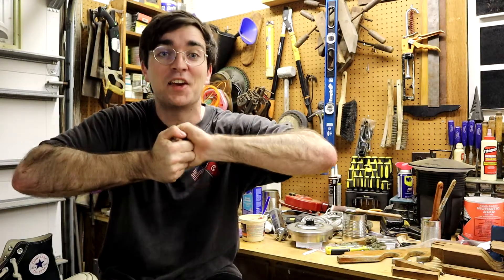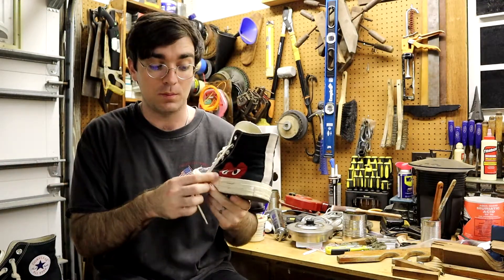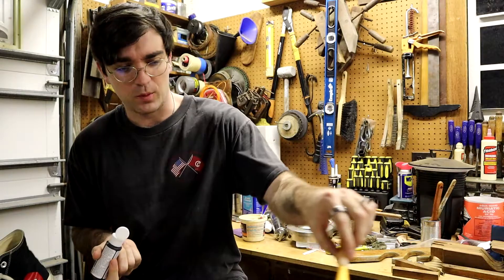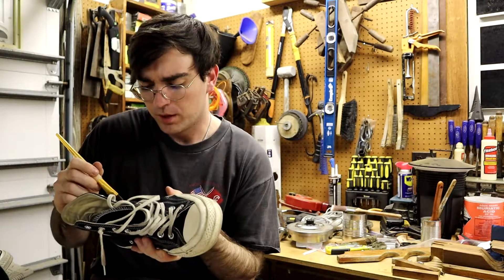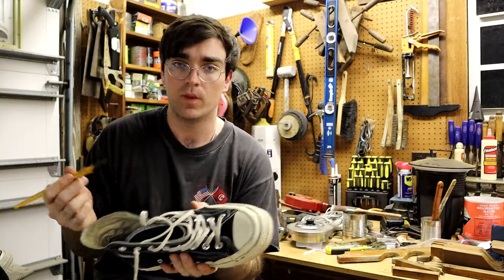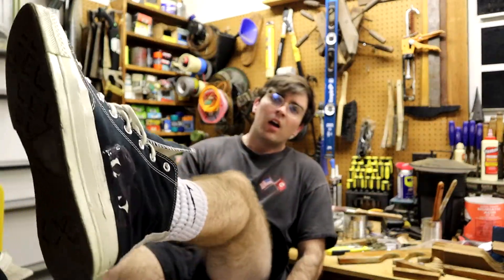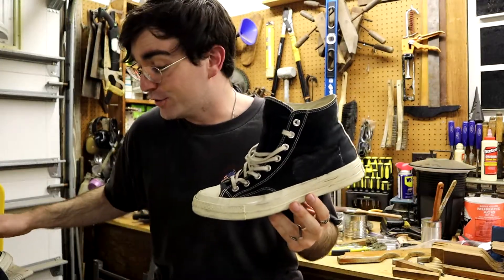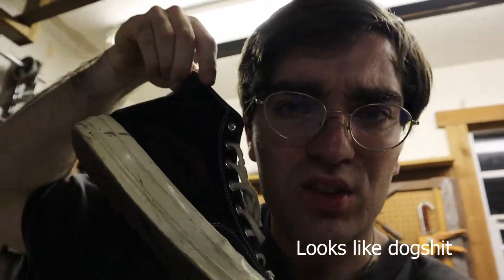DIY CDG Converse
My goal is to start posting once a week, and i'll get there in due time. I have a bunch of videos planned, mainly centered around clothing & the psychology behind it... but let me know if you have any suggestions.